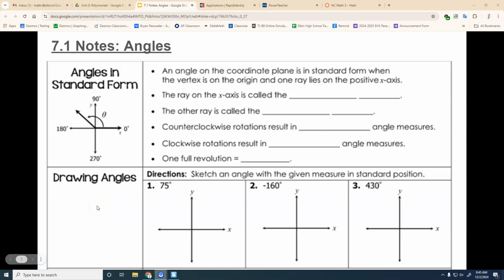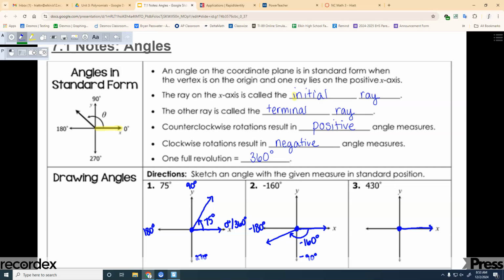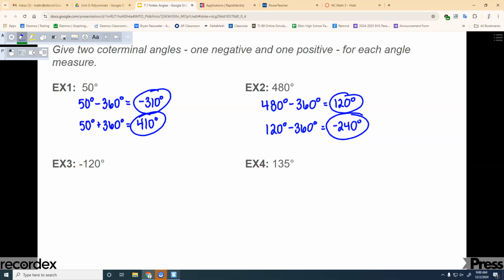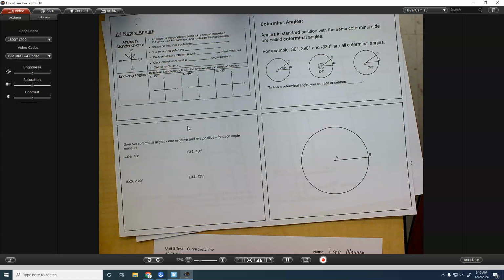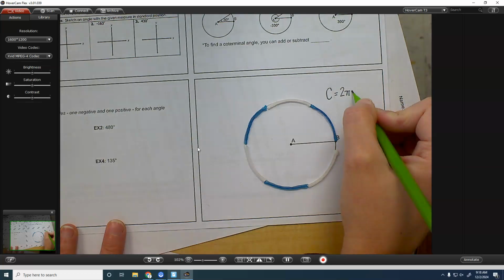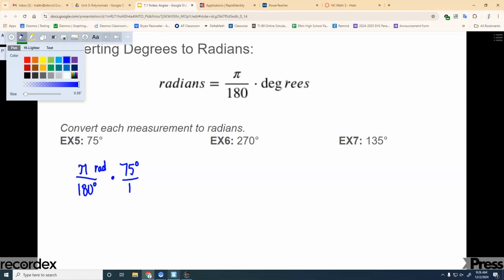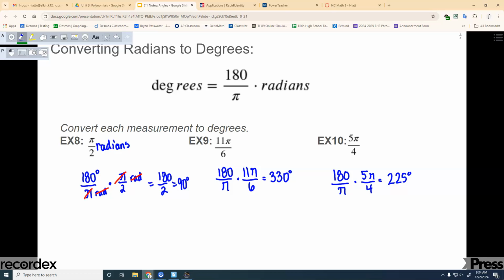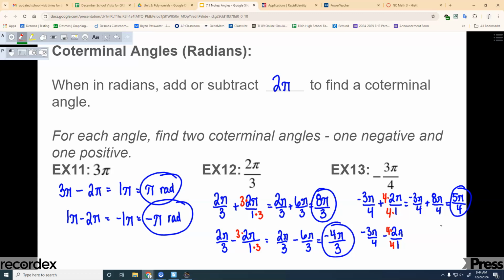Math 3: Notes 12/2